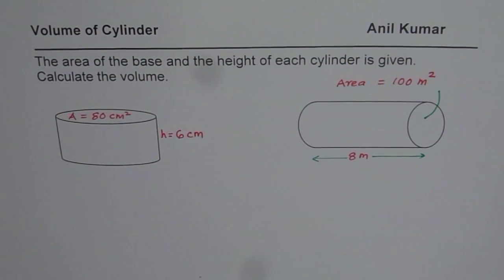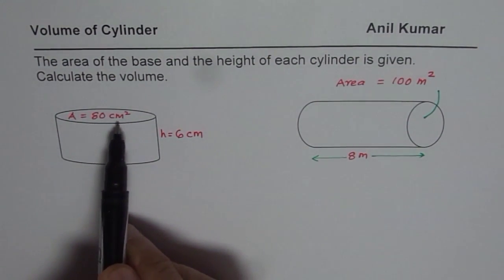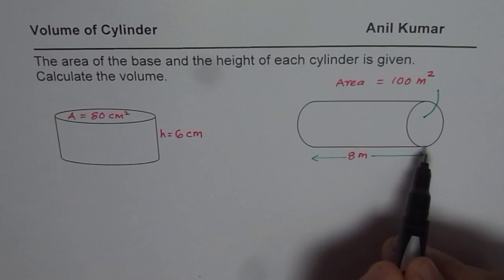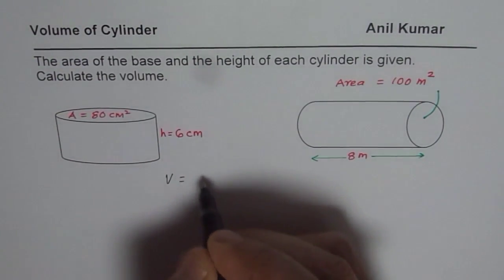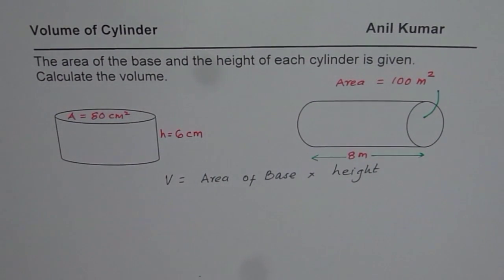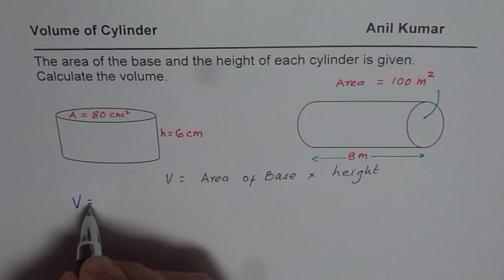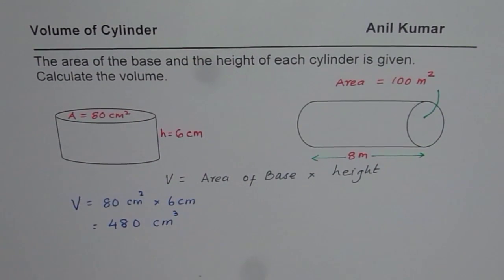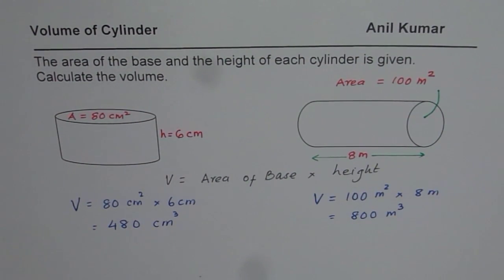Calculate Volume of Cylinder from Area of Base and Height